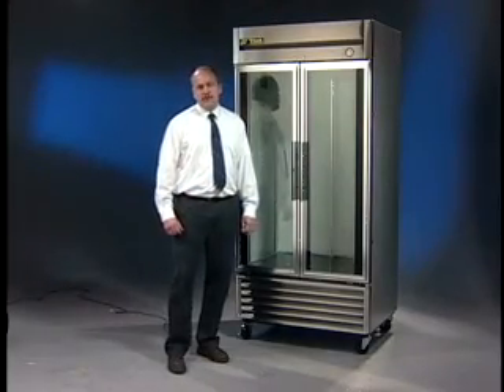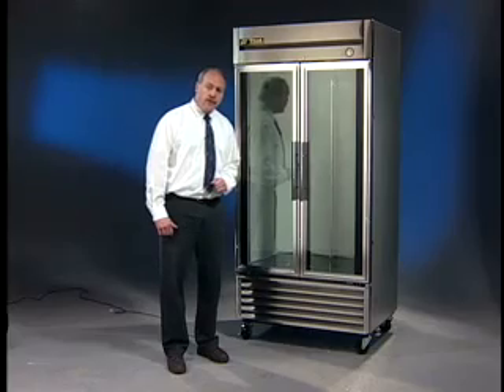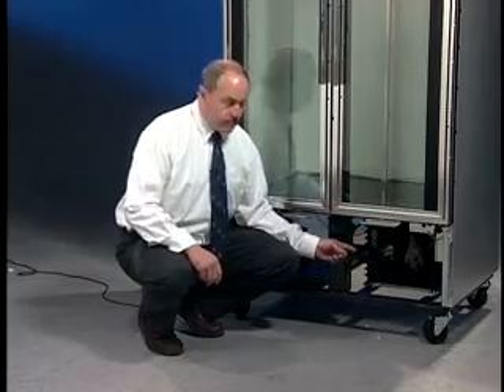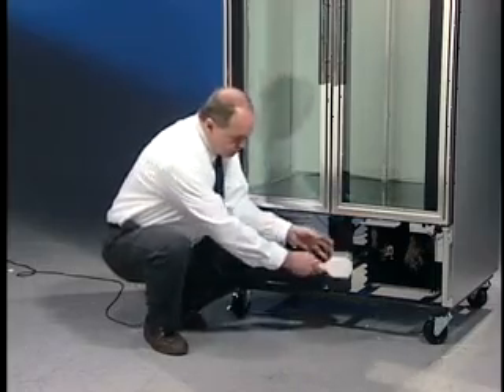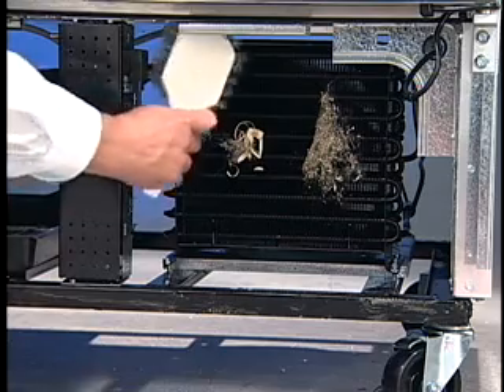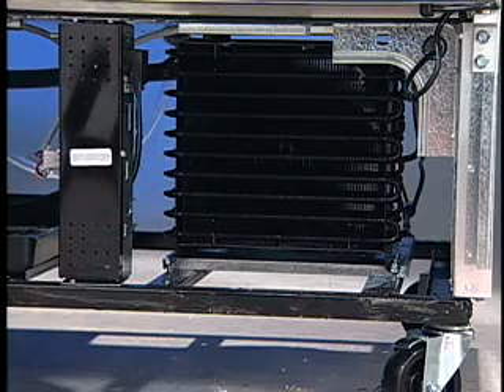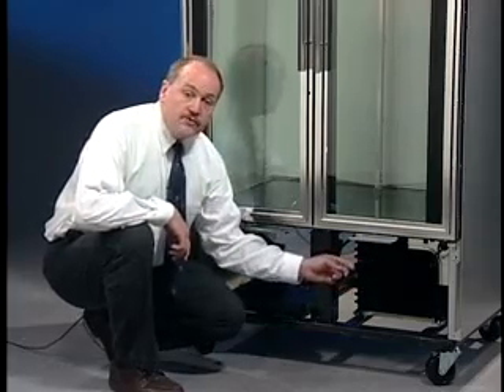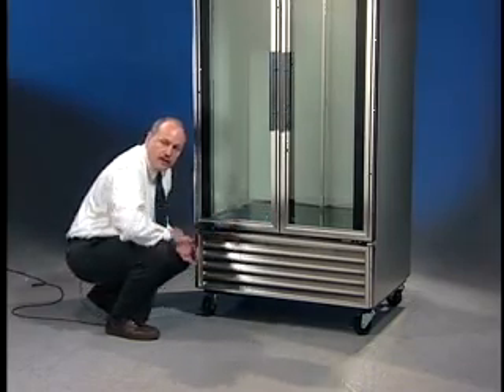Cleaning Refrigeration Condensor from RapidsWholesale.com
From True Manufacturing - cleaning the condensor of a refrigeration unit